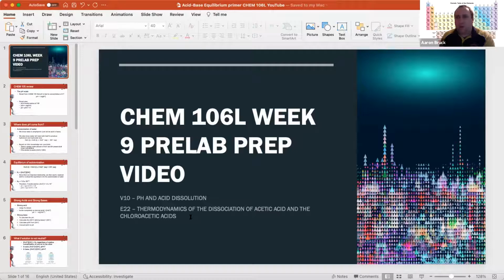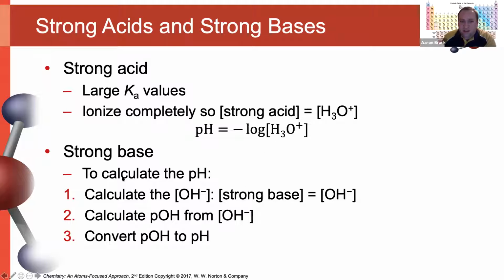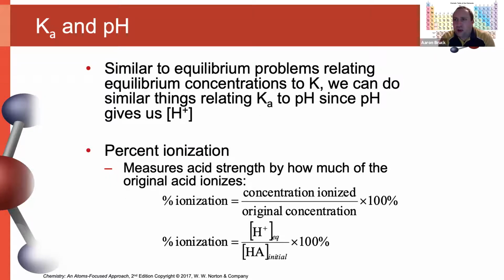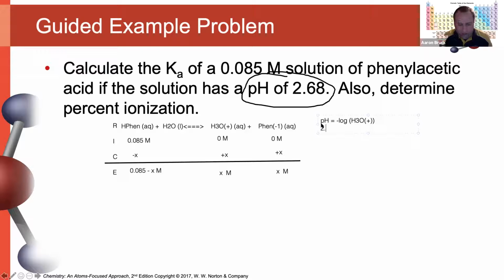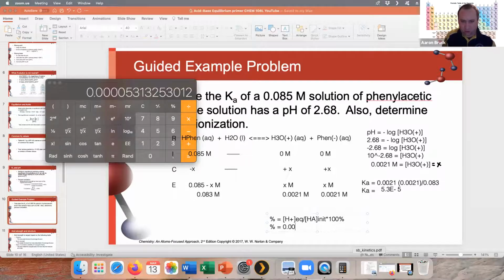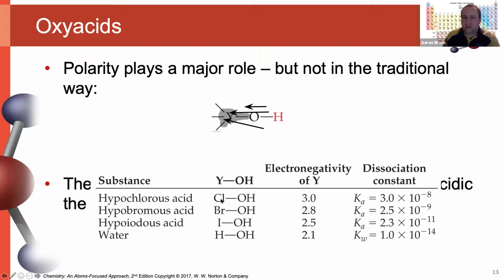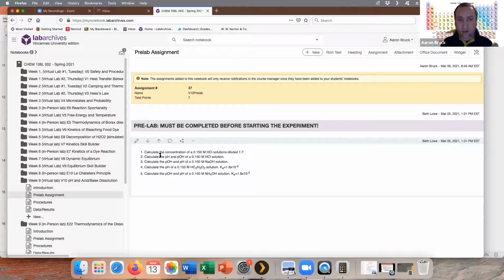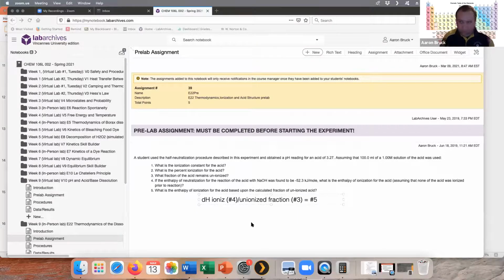Week 9 Prelab prep - Labs V10 and E22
In this video, we prep for the Week 9 labs by discussing calculations of pH, pOH, Ka, Kb, and percent ionization.  I also walk through the primary calculations for weak acid equilibrium and what calculations are necessary for each of the two prelab activities.